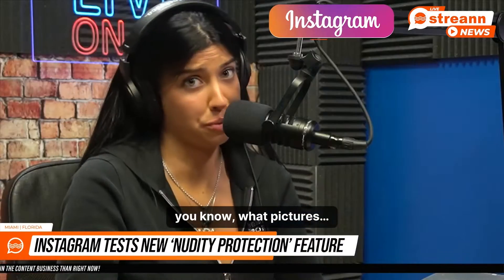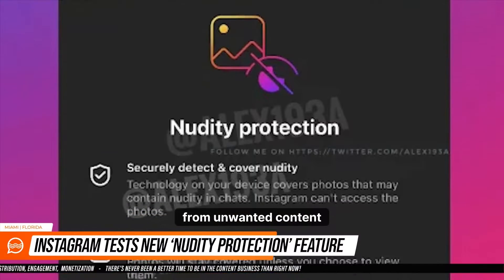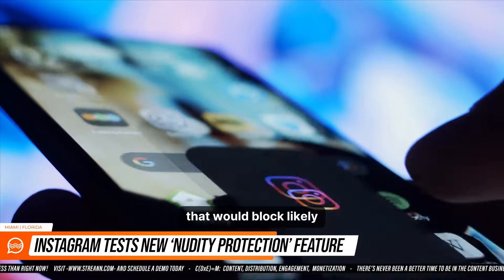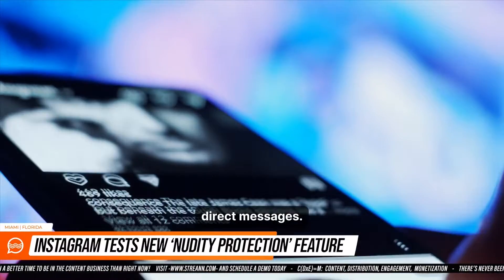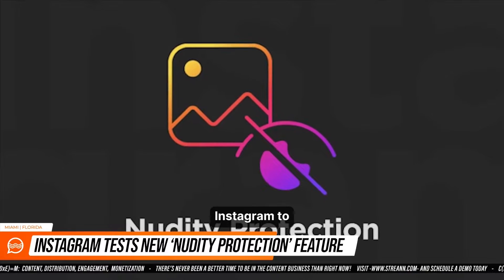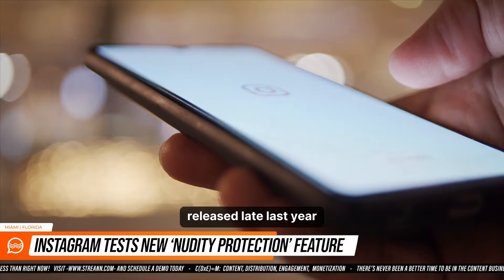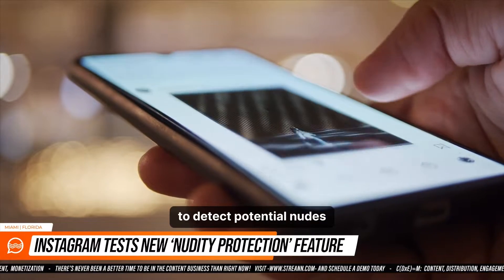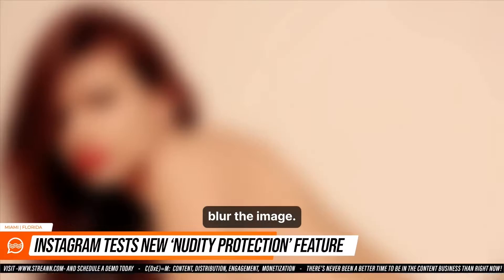📣 @instagram test new "nudity protection" feature.